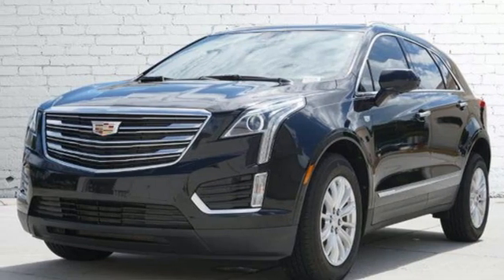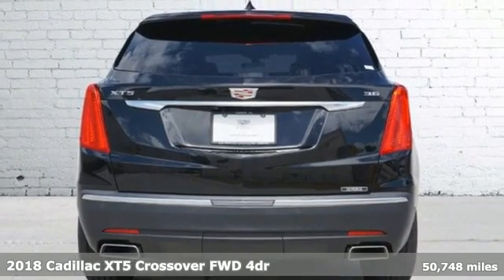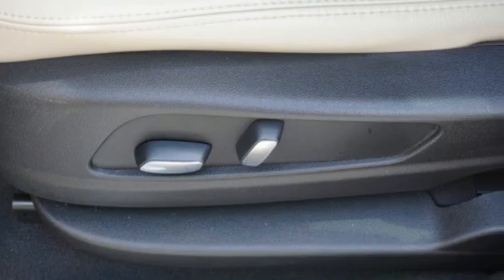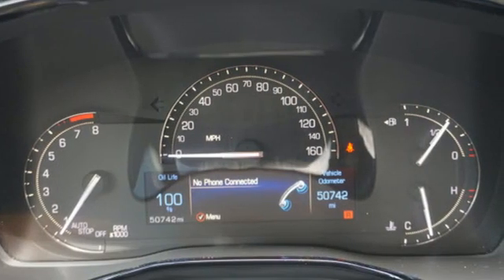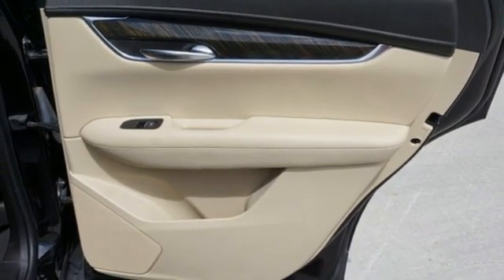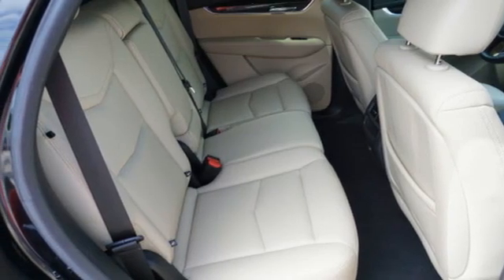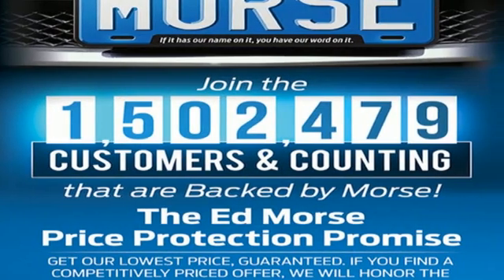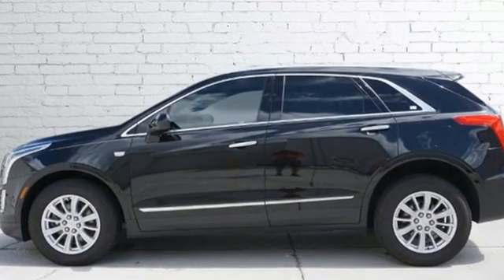Used 2018 Cadillac XT5 Tampa FL St. Petersburg, FL NZ105710B - SOLD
Year: 2018
Make: Cadillac
Model: XT5
Trim: Base
Engine: 3.6Ll 6 Cylinder Fuel Injected
Transmission: FWD 8-Speed
Color: Stellar Black Metall
Interior: Sahara Beige
Mileage: 50748
Stock #: NZ105710B
VIN: 1GYKNARS3JZ193448

Address:
101 East Fletcher Avenue